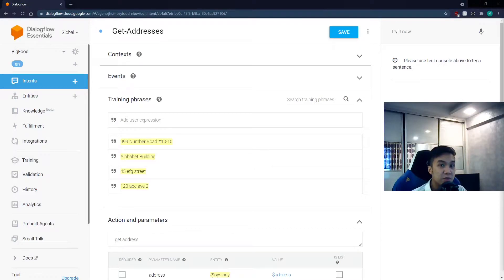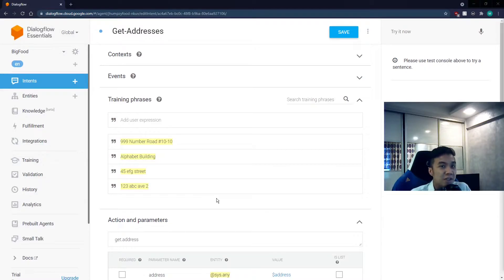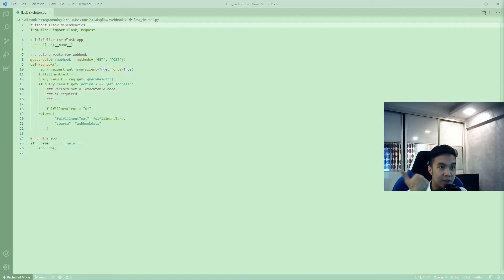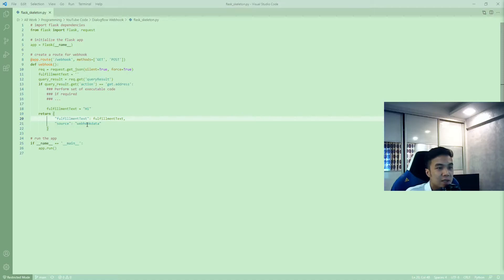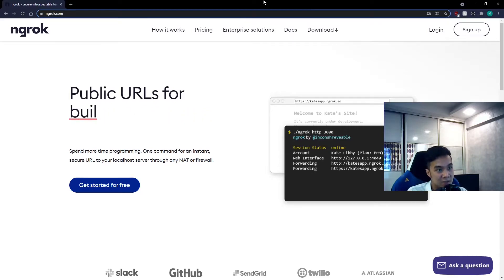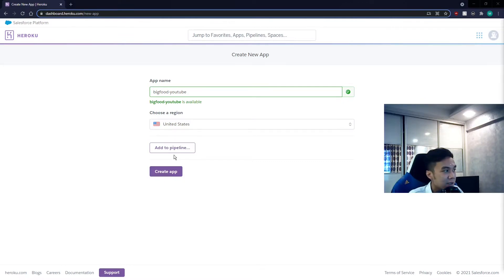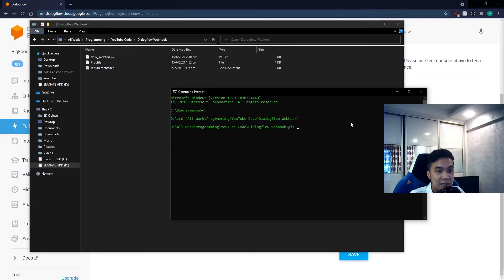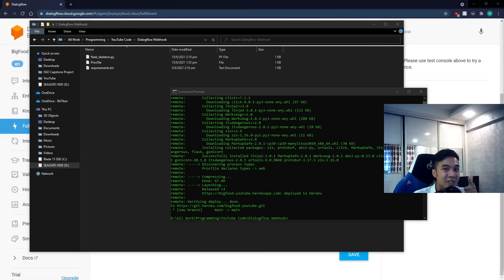Google Dialogflow w Fulfillment & Webhook + Python Flask!!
For the code used in this video, check out my GitHub @